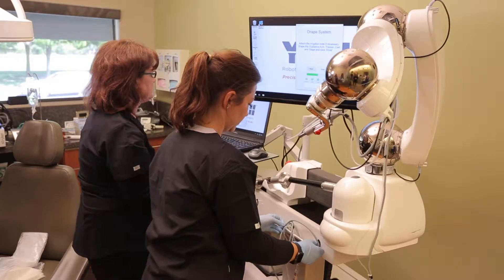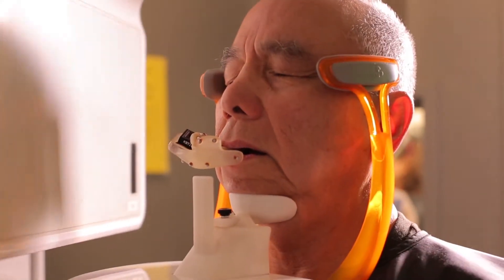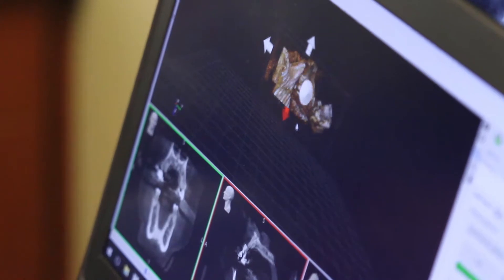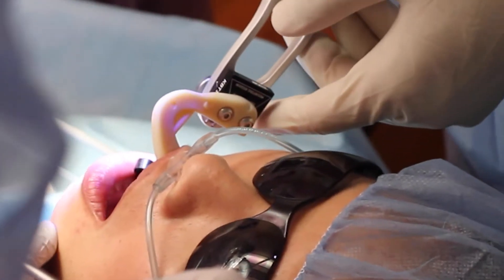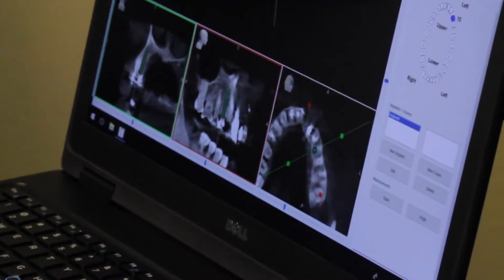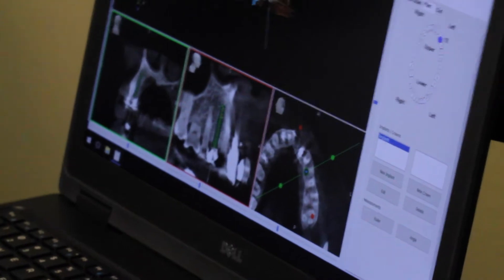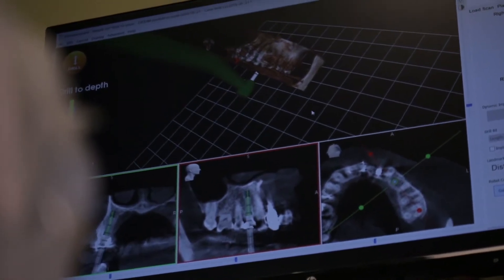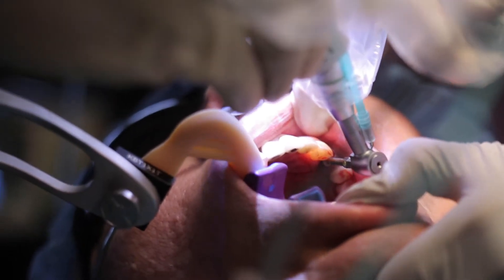Robot-assisted surgery with Yomi: Dr. Nima Massoomi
Get an inside look at robot-assisted dental implant surgery, performed by Nima Massoomi, DMD, MD, MEd

LB-0082-01 RevA